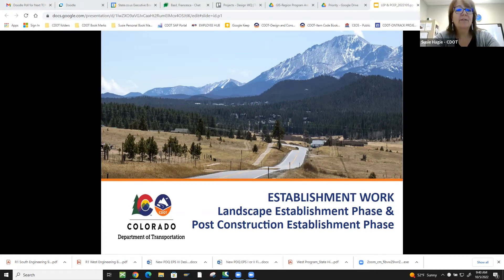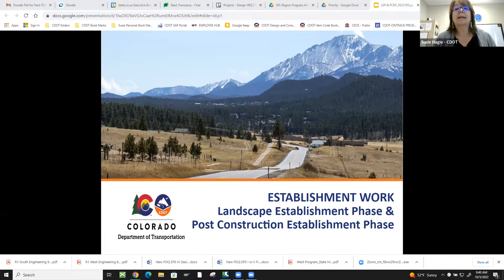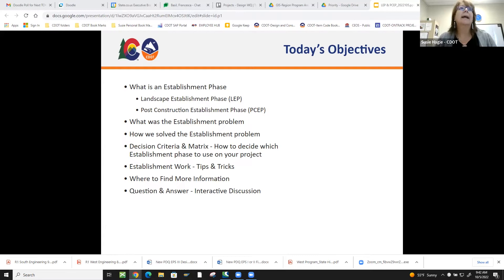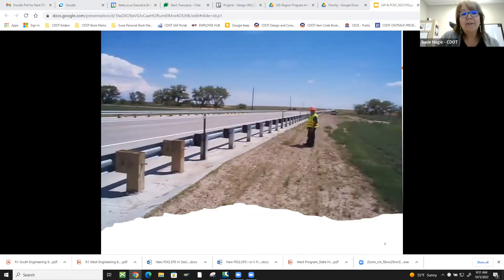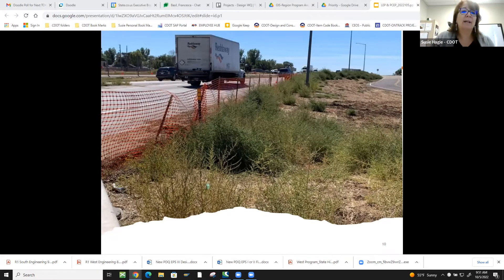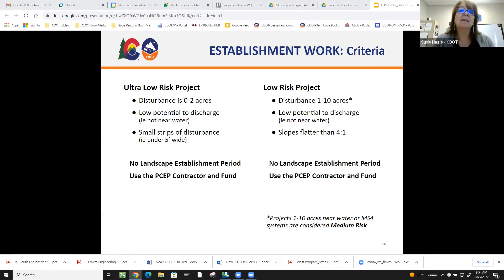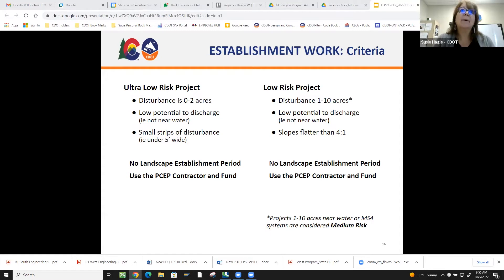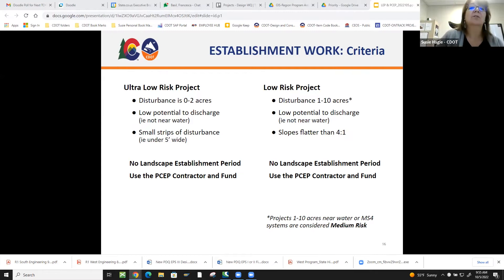Landscape Establishment Phase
This Colorado Department of Transportation (CDOT) Revegetation Training Video discusses options for Landscape Establishment Phase including Post Construction Establishment Phase (PCEP). Recorded on (10/05/2022).